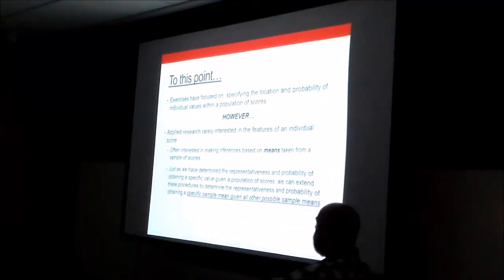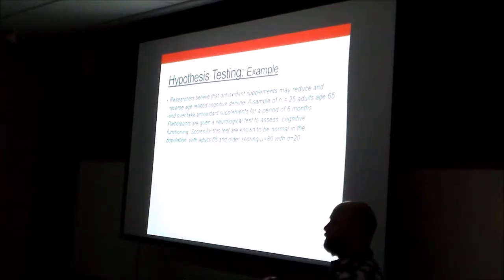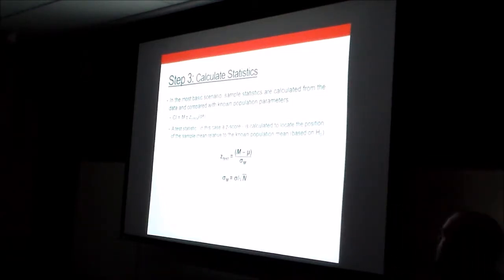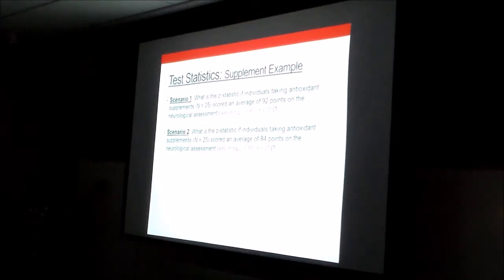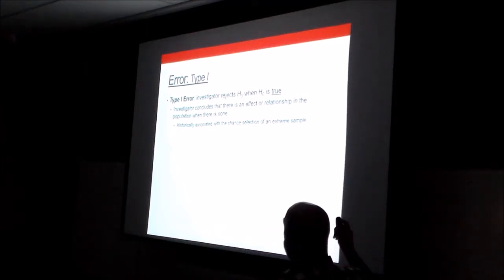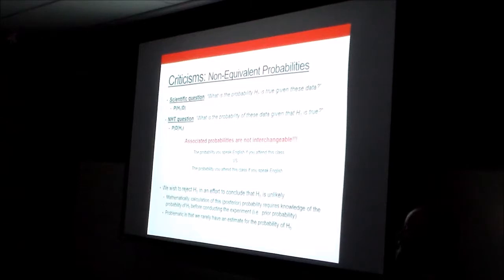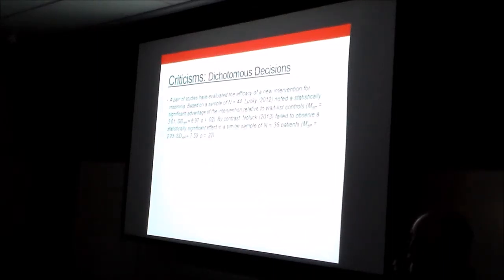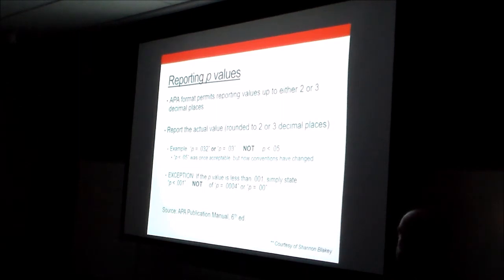Distribution of Sample Means and Hypothesis Testing II (PSYC 5060: Fall 2017)